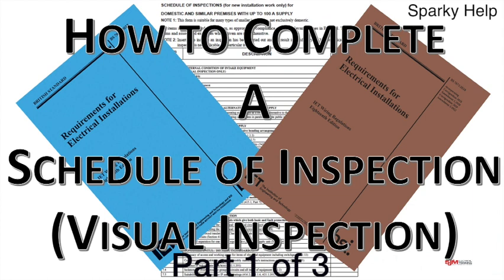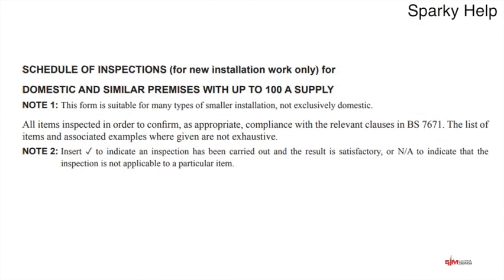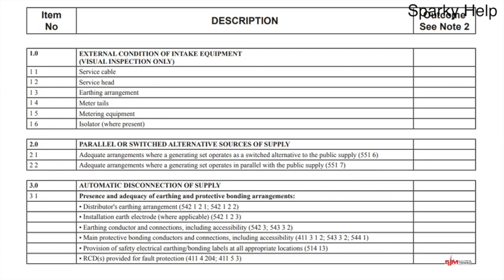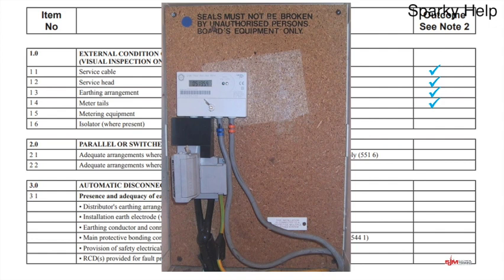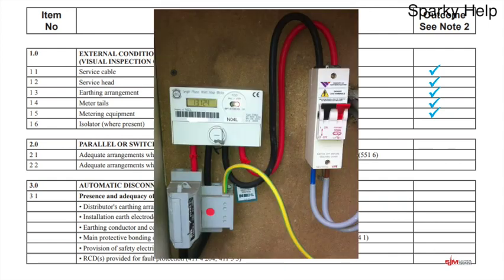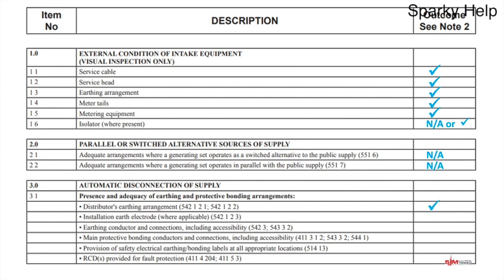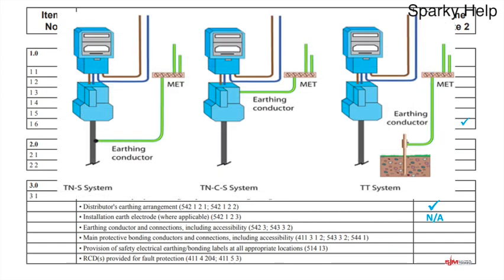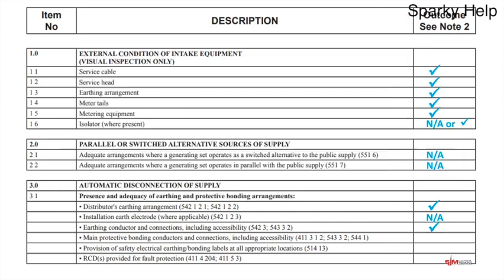How to Complete a Schedule of Inspections 1 of 3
How to complete a schedule of inspection for an initial verification, it may be for an up and coming exam such as 2391 inspection & Test or a level 3 8202 or 5357.  This will help 1of three videos to aid you and improve your knowledge.  Great also if you are newly qualified and just want reassurance or going in for your AM2.